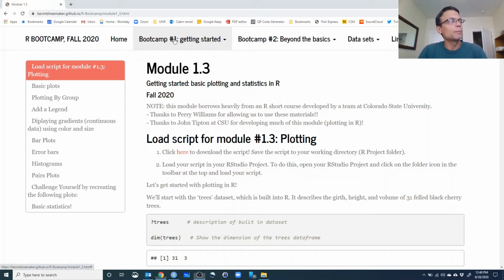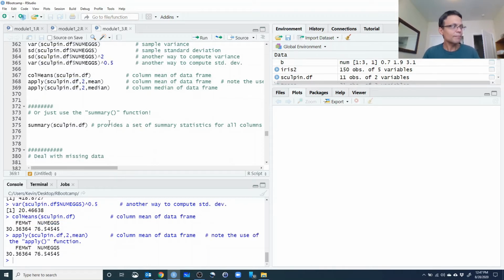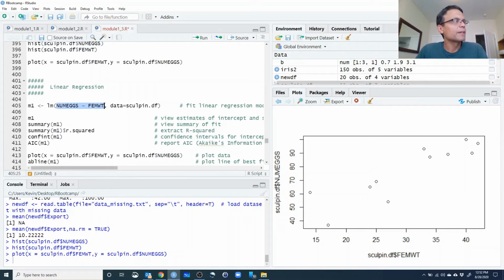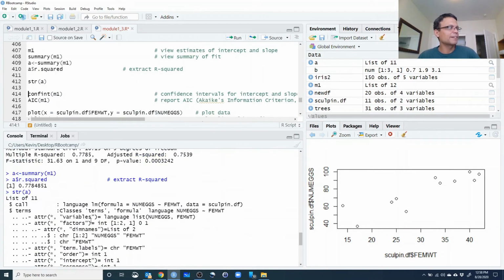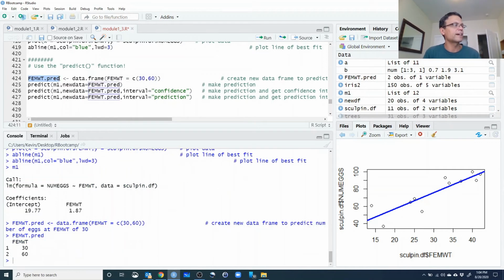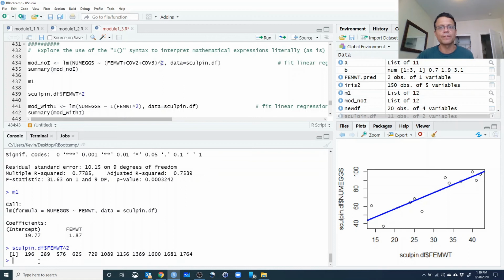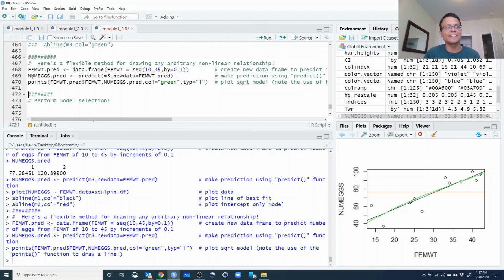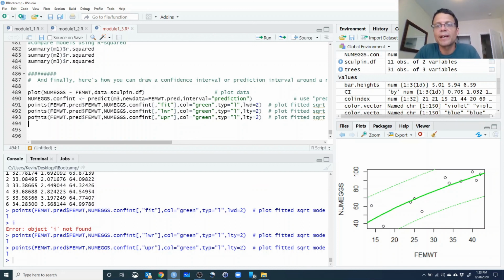R Bootcamp module 1.3 pt 2 (statistics)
Basic statistical modeling in R